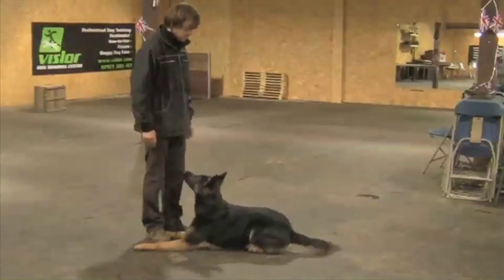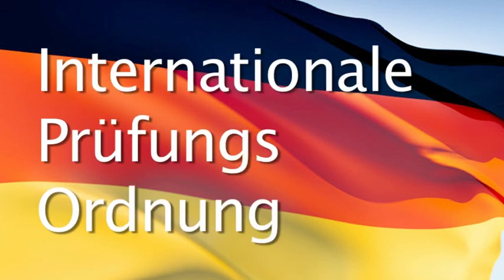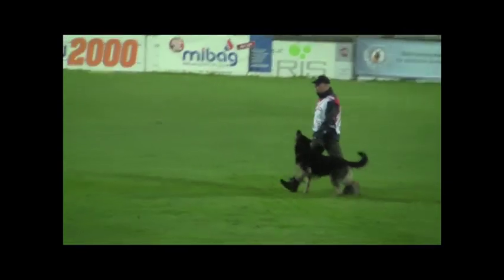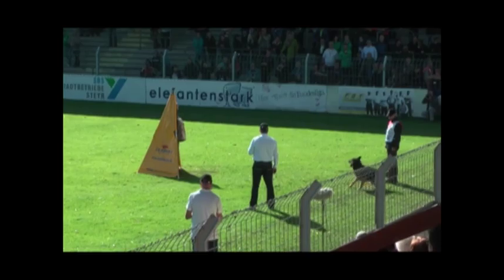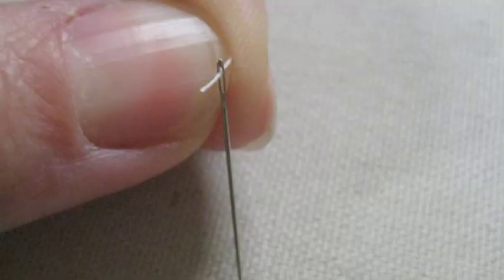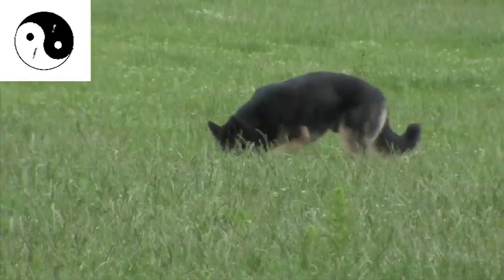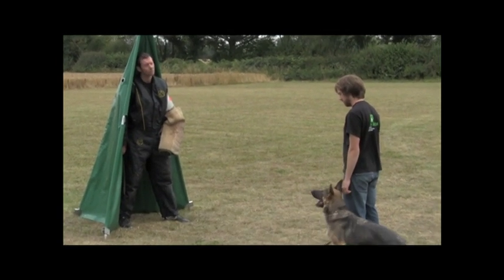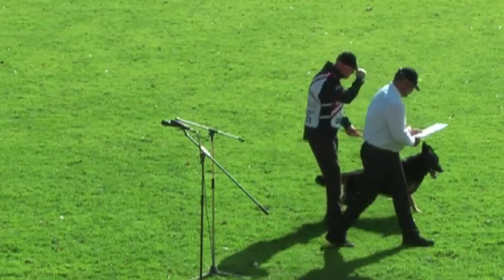IPObservations Episode 1 The Elegance of IPO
A brief Dog Sport introduction and a beginners explanation encompassing the subtelties and awesomeness of Schutzhund / IPO.